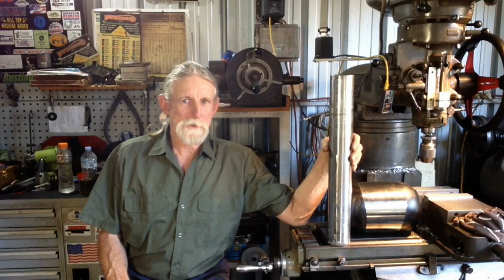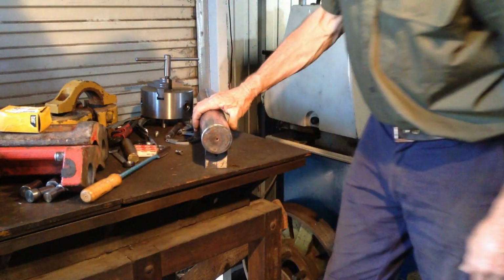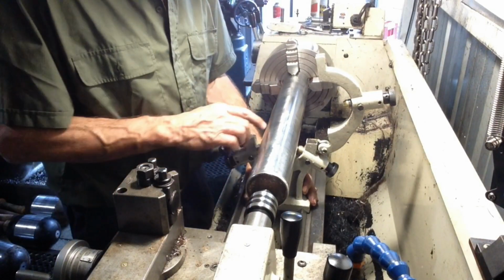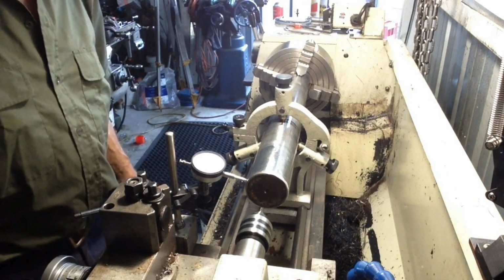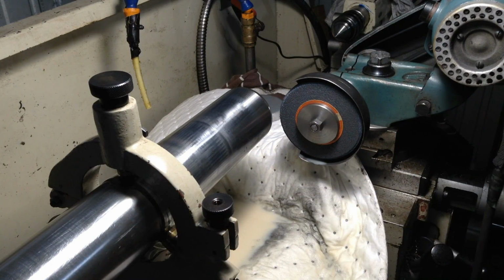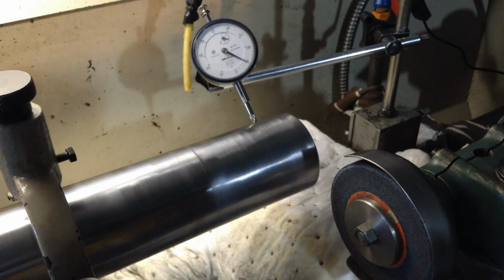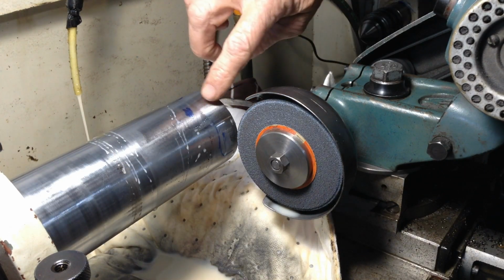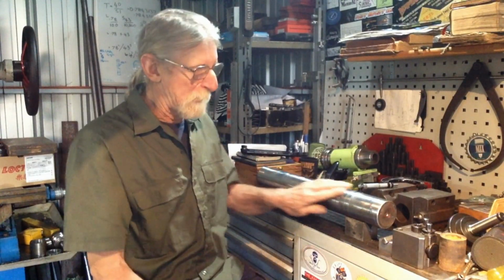Tool Post Grinder Action !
The Tool Post Grinder is the tool of choice to repair the ends of
a damaged Caterpillar pin .